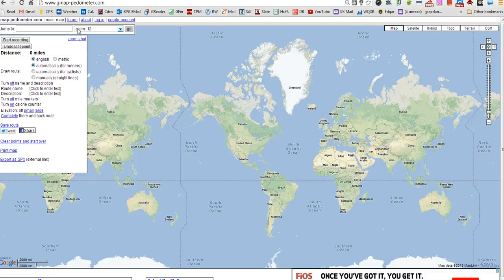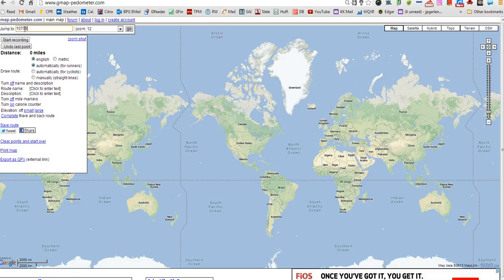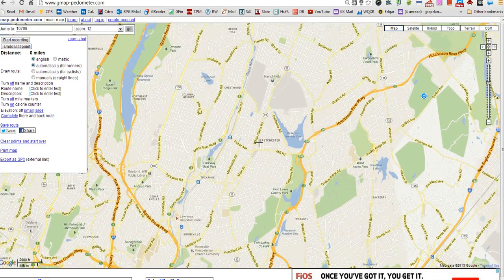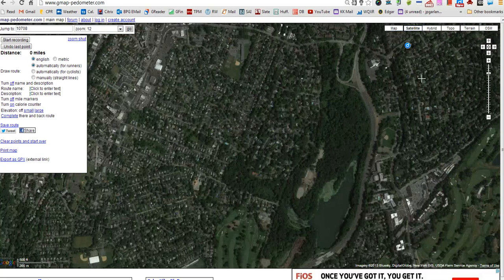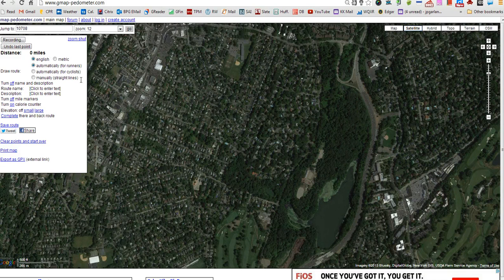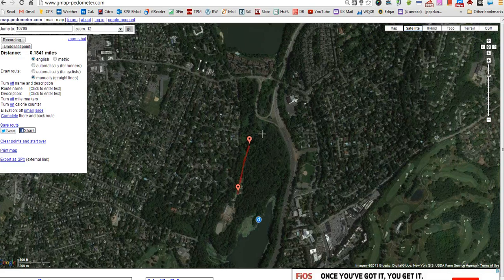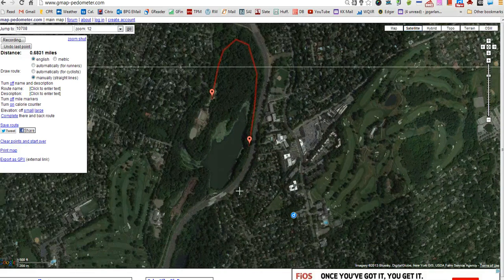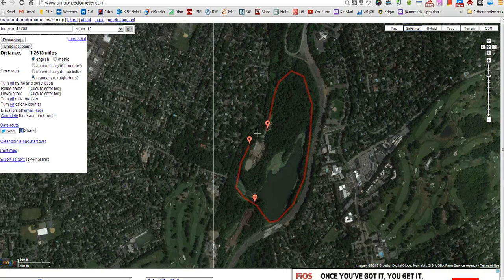Building a Running-Trail Website, Part 4 of 5